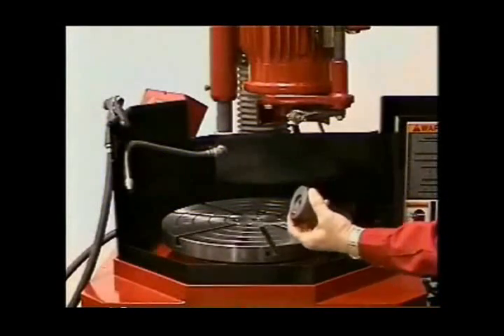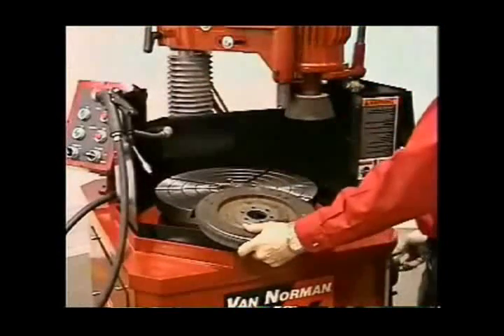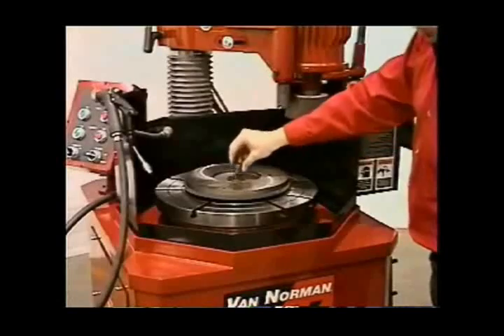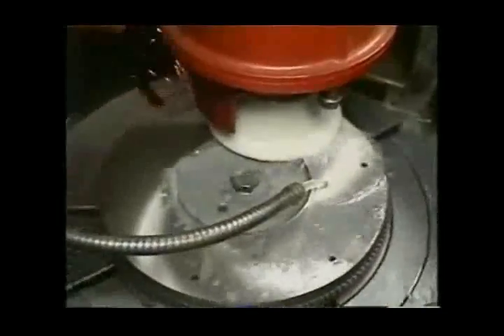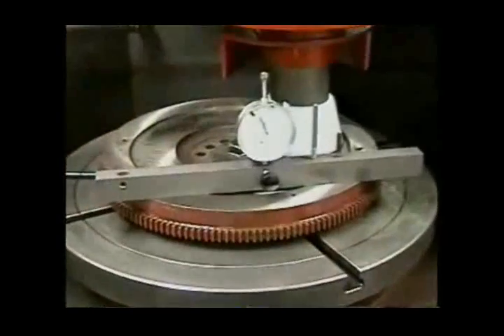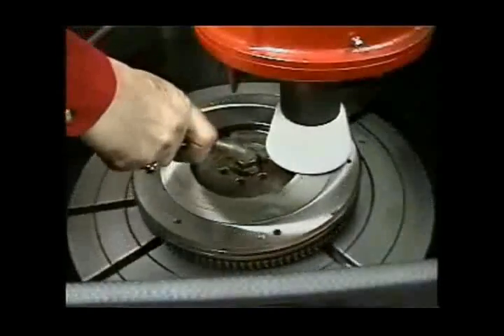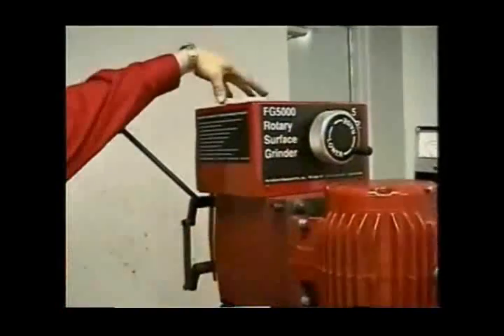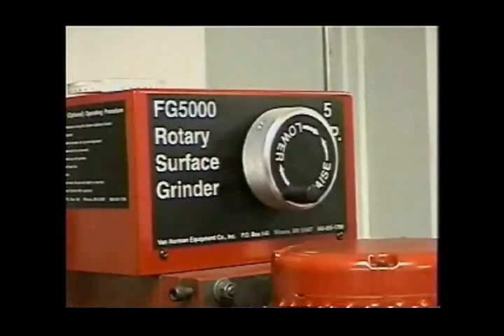How to Operate The Van Norman Flywheel Grinder.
Basic Operation of a Van Norman Flywheel Grinder.  How to Mount, Grind a basic flywheel and a stepped flywheel. The most common way to use a Van Norman Flywheel Grinder. This video is from the Manufacturer of the Van Norman Flywheel Grinders.